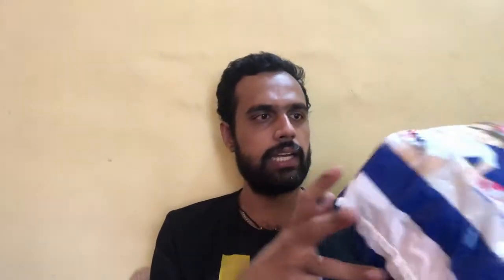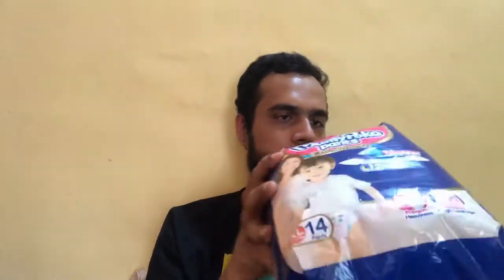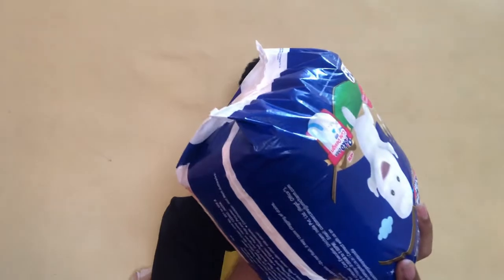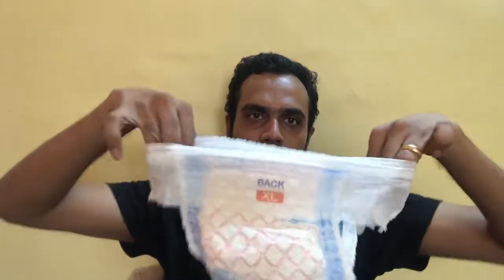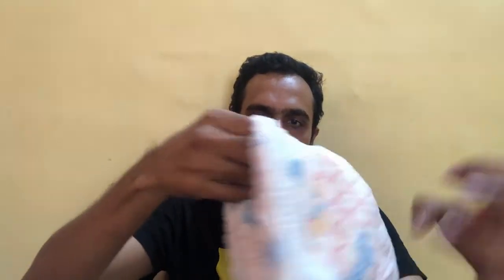Mamy Poko Pants Xl Diaper pack Price, Review And Unboxing - Buy Online On Amazon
MamyPoko New Born Baby Extra Absorbent Diapers Pants, XL (66 Pieces)

Age Range (Description) - Newborn to 3 years
Brand - MamyPoko New
Colour - Multicolor
Material - Cotton

It has stretchable thigh support to keep urine leaking from the thigh gaps
It's comfortable to use, and the breathable cotton-like cover keeps it cool even when used for long periods of time.
Leakage is prevented by the waistband.
For a relaxed fit, the waistband is flexible and adapts to the movements of the infant.

When an infant is born, new parents must make several choices. Choosing the correct kind of baby diapers is important since a high-quality diaper protects the infant from rashes. A good diaper will keep the baby's skin dry while still nourishing it.

Since a baby's skin is delicate, mothers do not judge a nappie's consistency, comfort, or absorbency level solely based on the packaging, but only after trying it for the first time. Another factor to remember is that there are so many diaper labels on the market that picking the right product for your baby can be difficult. Let's take a look at some of the most important factors to remember when choosing the best diaper for your baby.:

Absorbency
Absorbency is one of the characteristics that parents should remember when buying diapers for their children. This function indicates that the diaper will retain moisture for a long time while still distributing it uniformly to prevent sagginess. A strong absorbing diaper will absorb all of the moisture from the baby's skin. A diaper with insufficient absorbency causes dampness, which can lead to rashes. Mothers should keep an eye on the potential of napkins to make sure that the urine does not pool all at once, which may cause heaviness.

Proper Fitting
The correct diaper size is determined by your baby's size as well as his rate of development. Different labels have different sizes for different age ranges of babies. Parents should ensure that the diaper suits well and does not cause leaks or dampness. Diapers for babies are available on the market that provide good thigh protection to prevent leakages. When the baby is wearing the diaper, mothers should make sure there is a little distance between his or her thighs.

Comfort
Babies should be at ease with the diapers they are wearing. Mothers should make sure they're made of a soft cloth that won't cause rashes on their children's skin. Because of the low condition of the nappies, babies may get uncomfortable and itchy. The diaper's waistband should be soft enough that no stains or rashes appear on the skin. Parents should buy baby diapers that are U-shaped in the front so that the umbilical cord is not exposed. To keep the skin of the baby gentle, the inner substance of the skin should be smooth.

Overall, a baby's nappy should allow for unrestricted movement. Breathability is also critical since insufficient ventilation can cause skin irritation. Price is also an important consideration, since costly nappies need not be purchased. Parents should purchase diapers from manufacturers that are both affordable and focused on the baby's hygiene. Baby diapers of one's favourite brand can be purchased both online and offline.

Most mothers are worried about leaks or whether the diaper is comfortable enough for their child. Infants miss out on a full night's sleep due to the discomfort that occurs when urine pools within the diaper due to inadequate absorption. They provide extra absorbent pant type diapers in the XL size to make parenthood smoother and give warmth to infants.

The XL (extra-large) style diapers are designed to fit babies weighing between 12 and 17 kilogrammes. Their pant type diapers are made of high-quality fabrics, especially the criss-cross absorbent sheet, which can absorb up to 7 glasses of urine and disperse the liquid uniformly around the diaper. Not only that, but the diapers also have a stretchable thigh support feature that prevents leaks by ensuring that there is no gap between your baby's thigh and the diaper. The advantage of using super absorbent pant type diapers is that children can wear them for up to 12 hours at a time and get uninterrupted sleep.